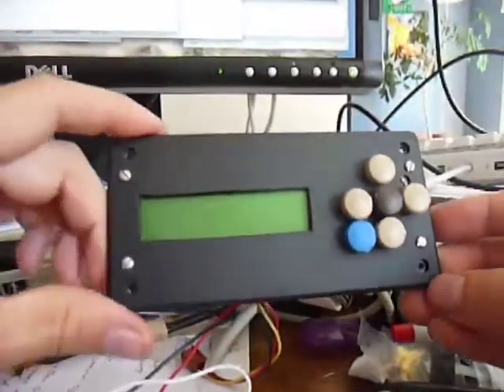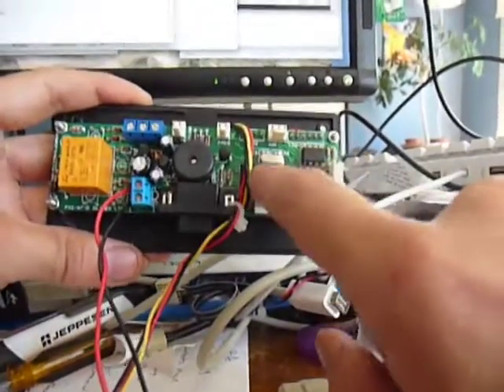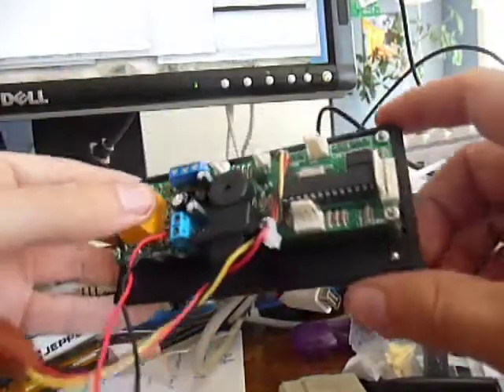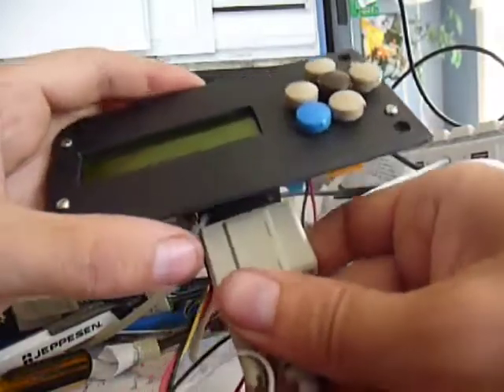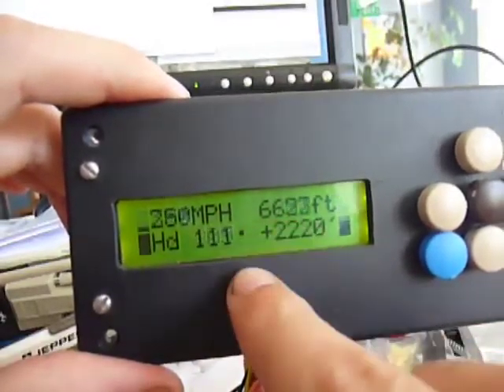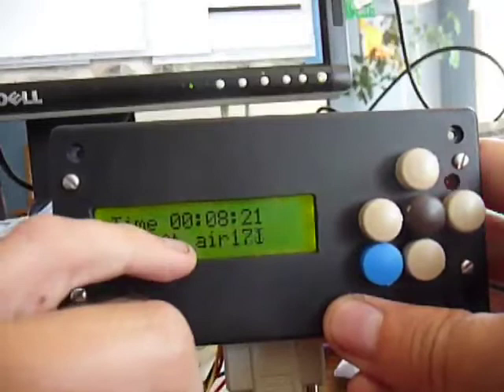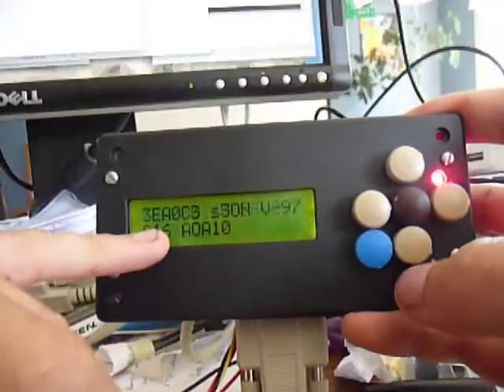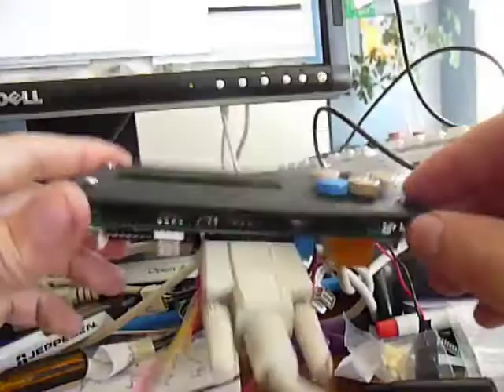back seat pilot dynon efis embedded application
A embedded application for pulling the serial data from a dynon efis unit and displaying on a second screen. Perhaps use it as a backup screen for the dynon.  Could be easily adapted to take in data from the dynon engine monitor or so other efis that spits out serial data.  I'm using this for the backseat of my RV-4.  now the back seat pilot doesn't have to look over my sholder to see airspeed, heading, and all that good stuff.  I may release the source for this if people are interested.